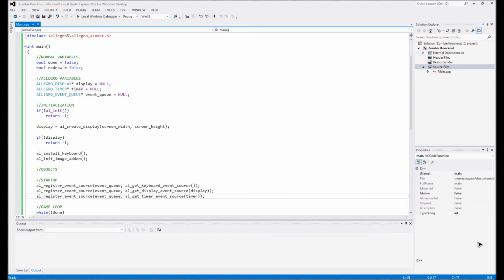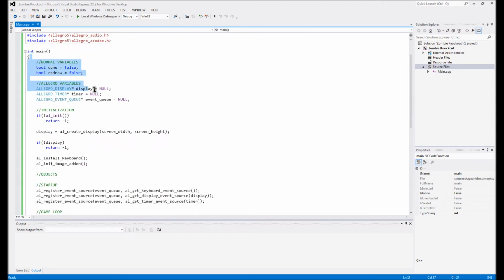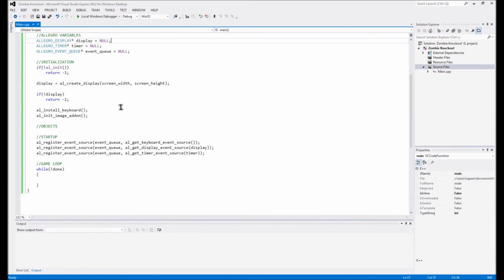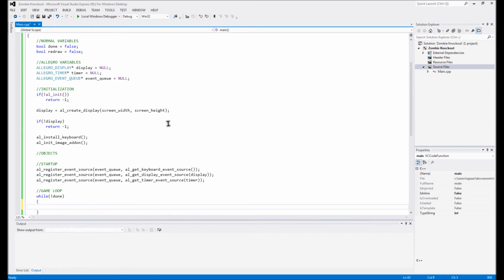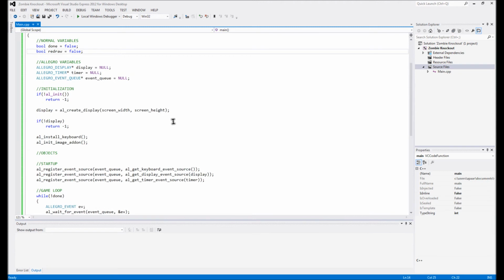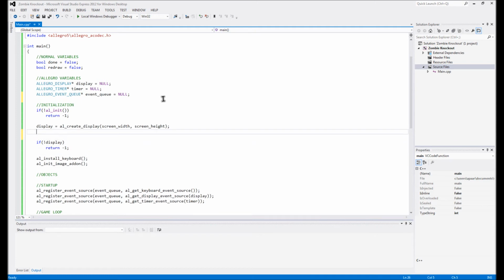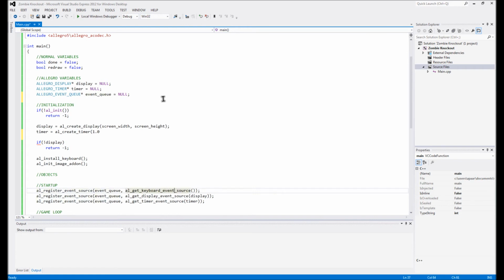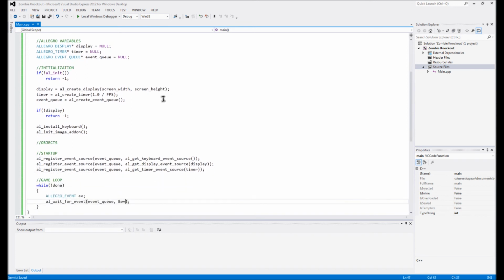Lets make Video Games: ZOMBIE KNOCKOUT Part 1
ALLEGRO AND C++